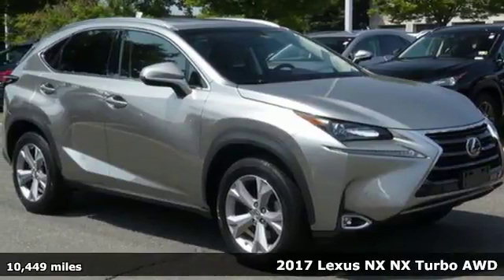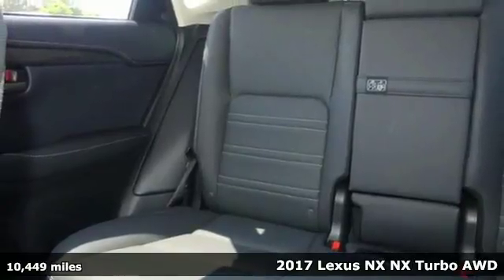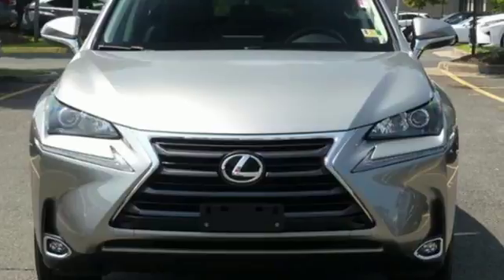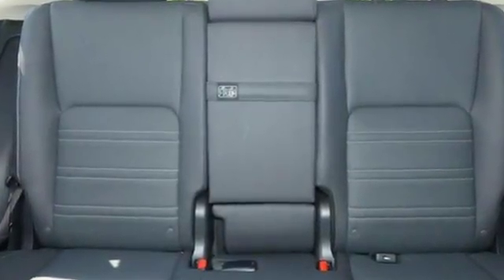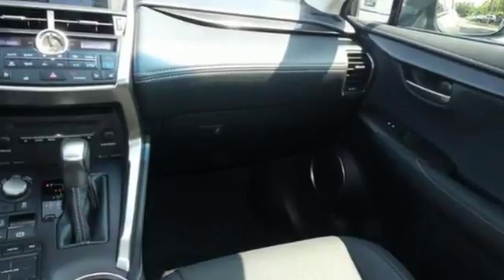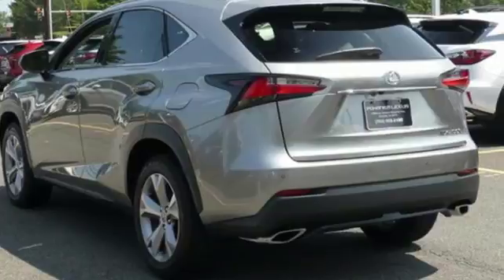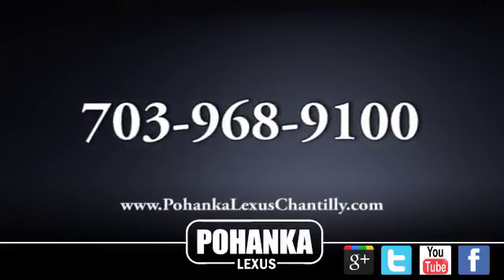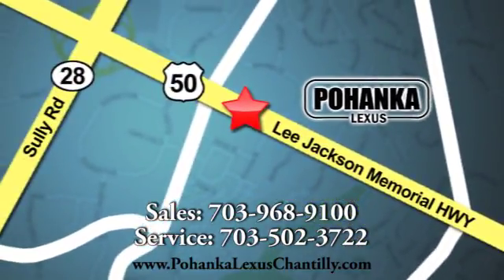Used 2017 Lexus NX Chantilly Dale City VA DC, MD LP180483 - SOLD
Year: 2017
Make: Lexus
Model: NX
Trim: NX Turbo AWD
Engine: 122 L 4 Cyl. Cyl.
Transmission: Automatic
Color: Atomic Silver
Interior: Black
Mileage: 10449
Stock #: LP180483
VIN: JTJBARBZ7H2145720
L/CERTIFIED!!! CLEAN CARFAX!!! PREMIUM PACKAGE!!! NAVIGATION!!! INTUITIVE PARK ASSIST!!! HEATED AND VENTILATED SEATS!!! BACKUP CAMERA!!! BLIND SPOT MONITOR!!! This Vehicle is L/Certified with Warranty Coverage up to 6 years from the Date of first use and Unlimited Miles!! You will also receive Complimentary Scheduled maintenance for the next 2 years or 20,000 miles!! With 24/7 roadside assistance and trip interruption services. Peace of mind that extends beyond the vehicle’s original warranty. That’s not all!! It has been through a rigorous 161 point SAFETY and QUALITY inspection! Our Service department is open from 5:30am to 11:00pm 365 days a year!!! NO APPOINTMENT NECESSARY!!! With FREE Wi-Fi internet Cafe, Children’s Play Area, Snacks, massage chairs and Sports Lounge. Be a part of the Pohanka Lexus family. *SiriusXM satellite radio (complimentary 90-day trial subscription included)

Address:
13909 Lee Jackson Memorial Hwy